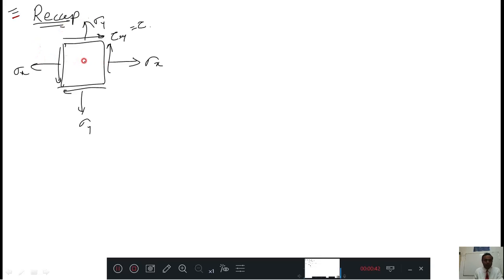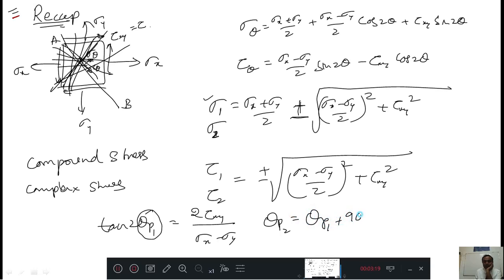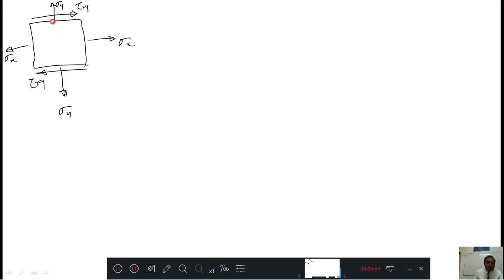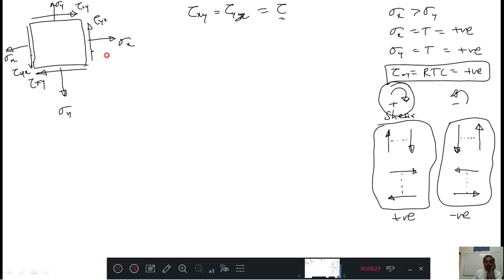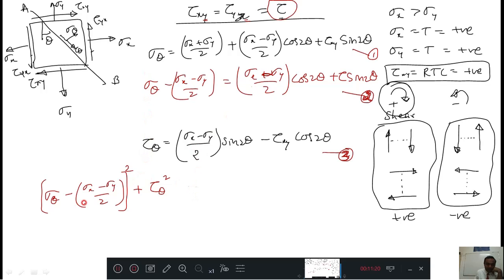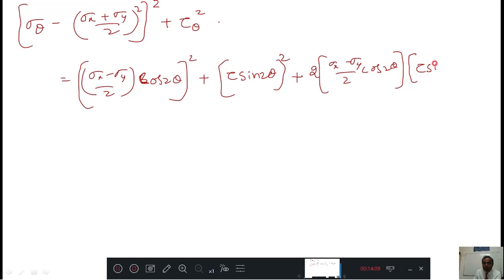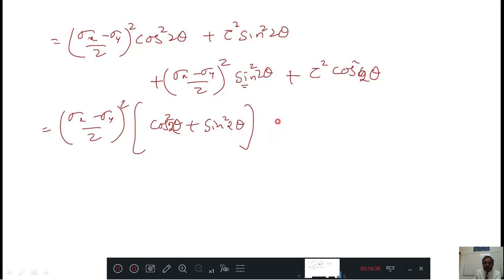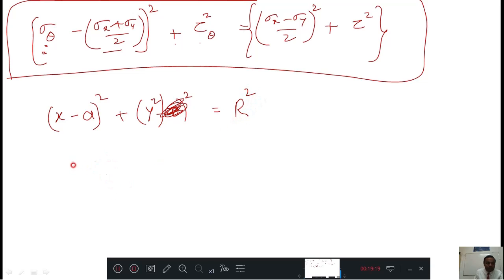2.1.8 Compound stress: Mohr's Circle - 1